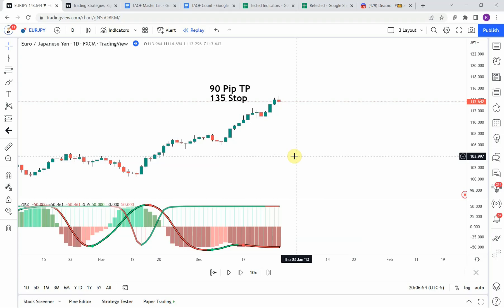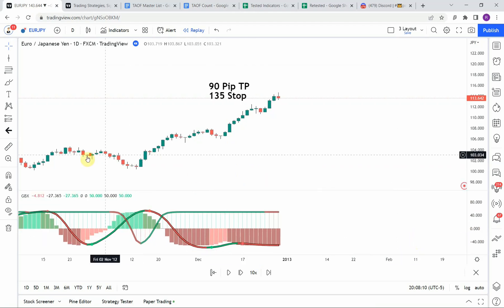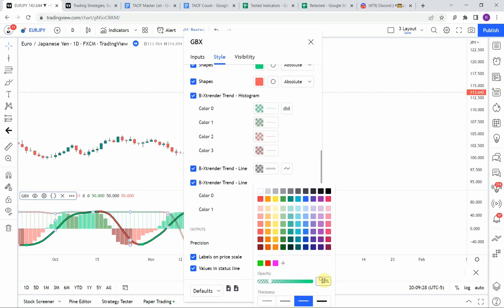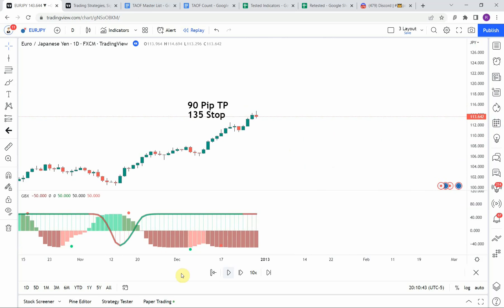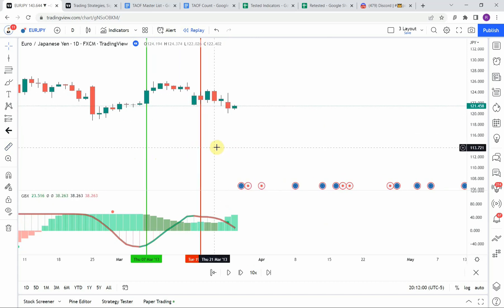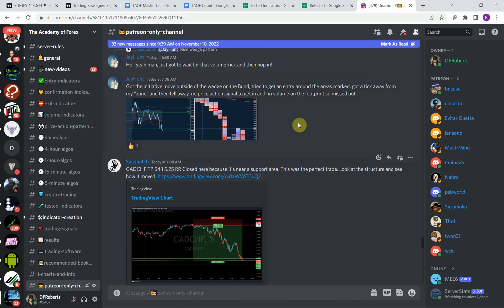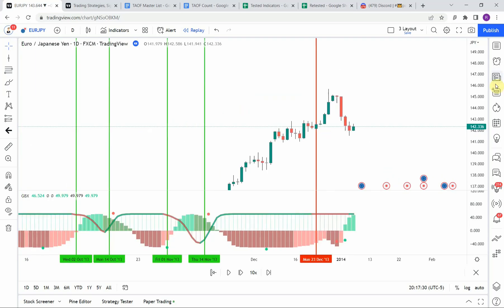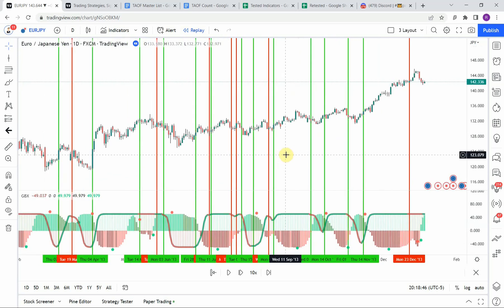Trading Indicators that Work | L3 Gann B Xtrender Indicator Testing